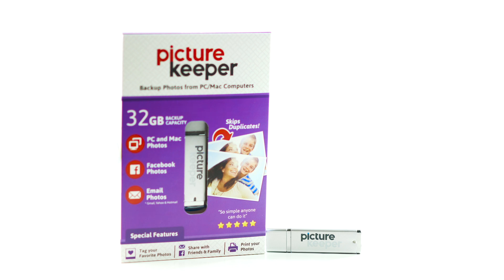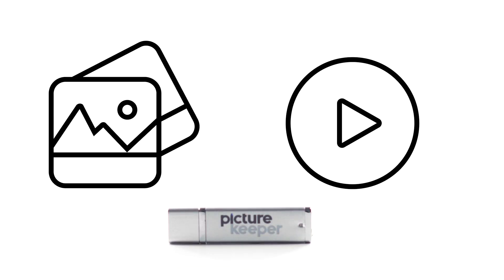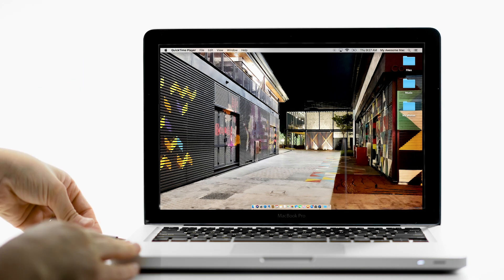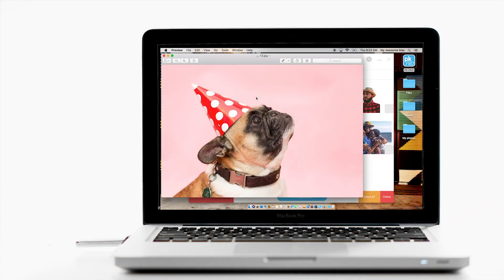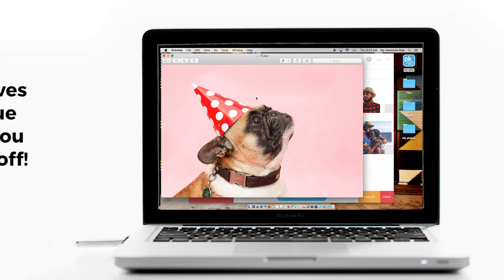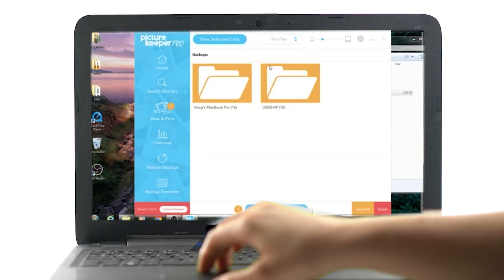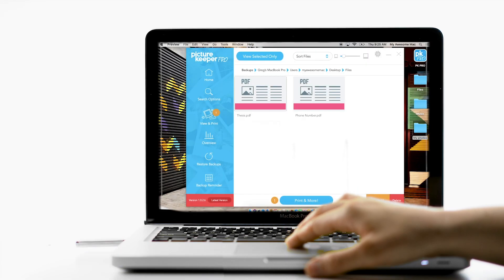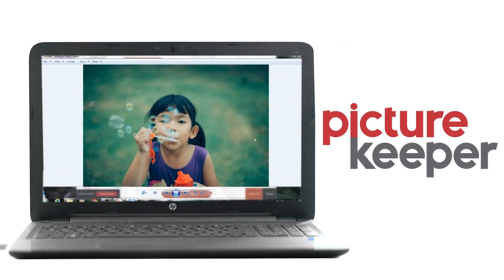Save your photos and videos on your computer with Picture Keeper for Desktop!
Backing up all of your photos on your computer has never been so easy! Picture Keeper for desktop is loaded with smart technology that backs up photos,  and videos from Mac or PC computers with one click of a button!